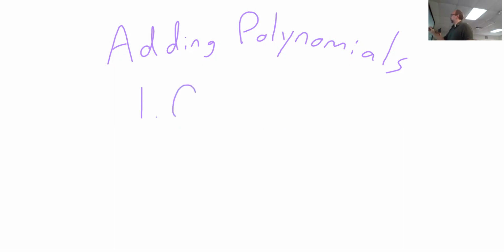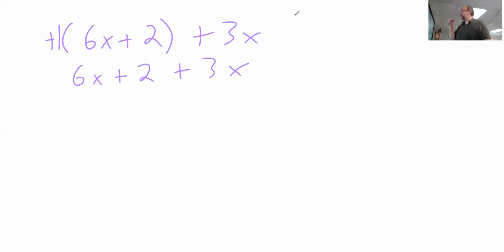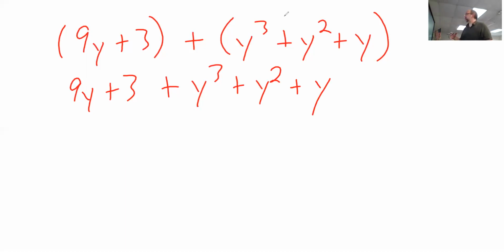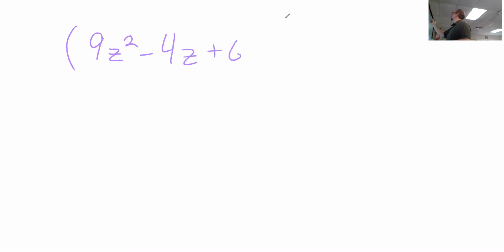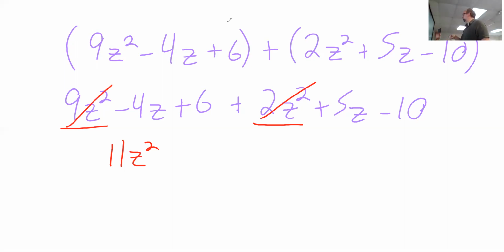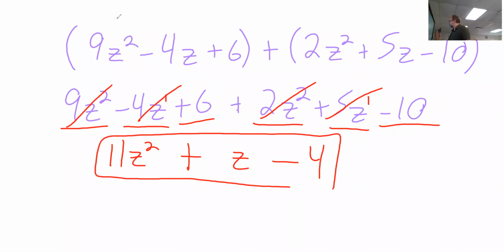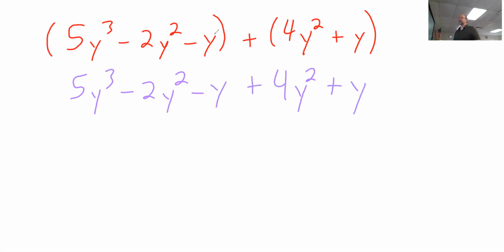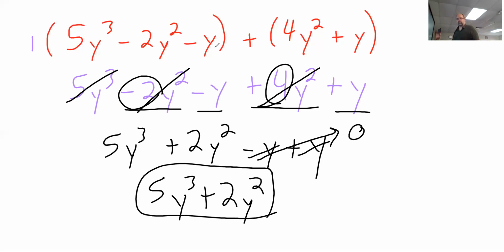Adding Polynomials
In this video we will learn how to add polynomials together.